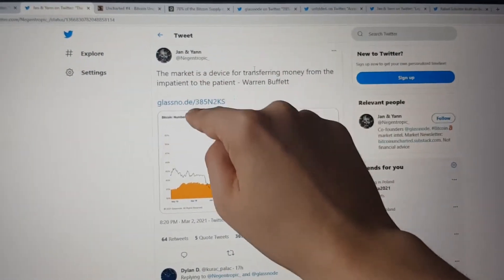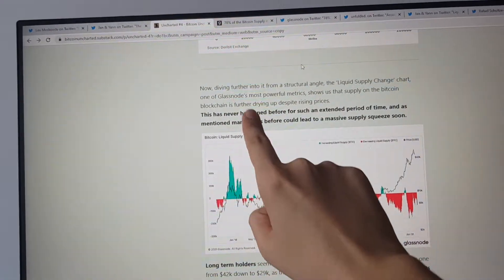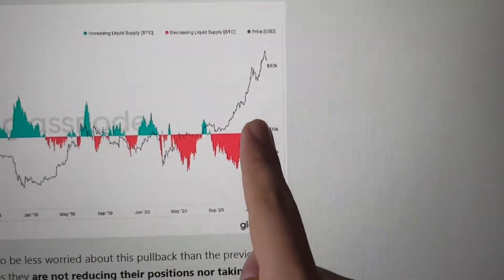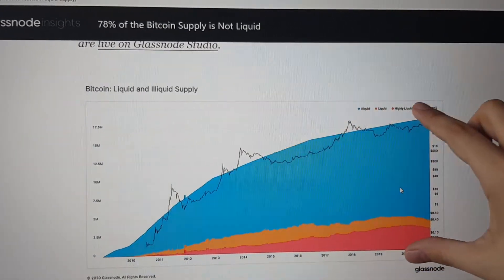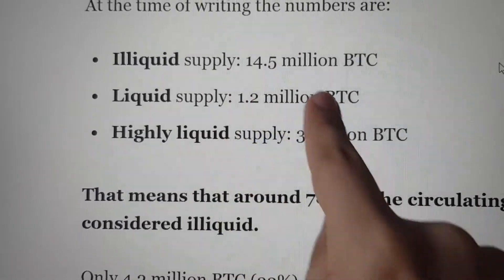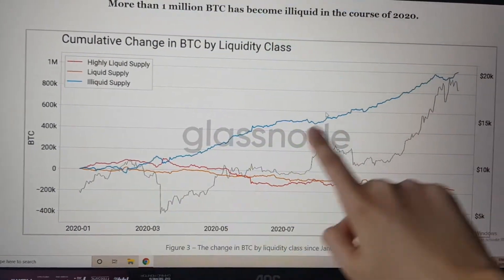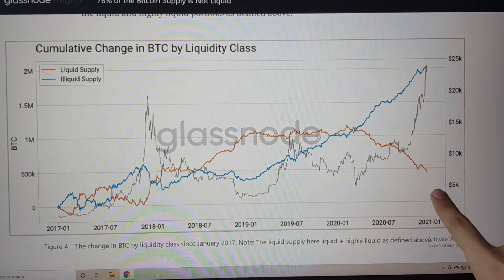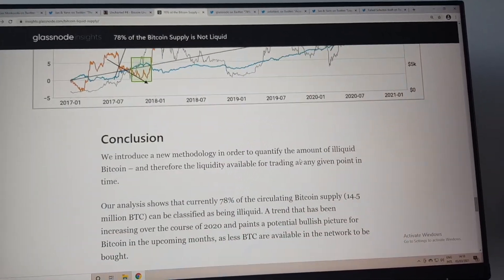BITCOIN SUPPLY CRISIS 🔥😨 78% HODLed 🔒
Today we talk about bitcoin's supply and liquidity crisis. More and more bitcoin is taken out of circulation everyday and now over 78% of all bitcoin is held in long-term wallets. This means that buyers need to pay higher and higher prices as the supply of bitcoin goes down, so each individual coin gets more expensive.

bitcoin news
bitcoin supply
bitcoin supply shortage
bitcoin supply and demand
bitcoin supply shock
bitcoin supply crisis
bitcoin supply running out
bitcoin supply crunch
bitcoin circulating supply
bitcoin liquidity
bitcoin liquidity crisis
bitcoin liquidity supply change
bitcoin liquidity pool
bitcoin liquidity problem
bitcoin liquidity provider
bitcoin liquidity supply
bitcoin liquidity squeeze
bitcoin liquidity crunch
bitcoin liquidity explained